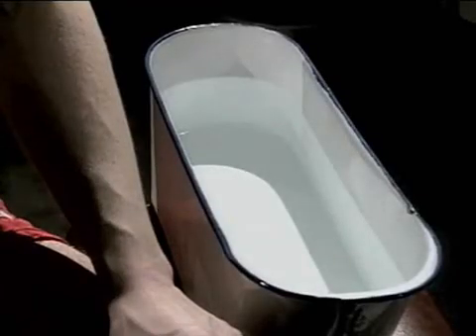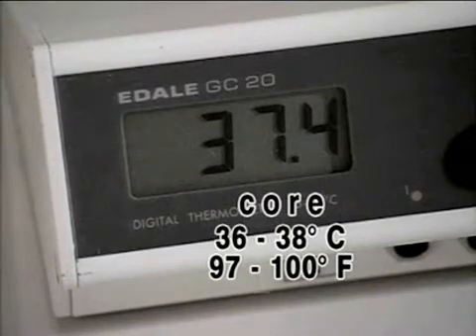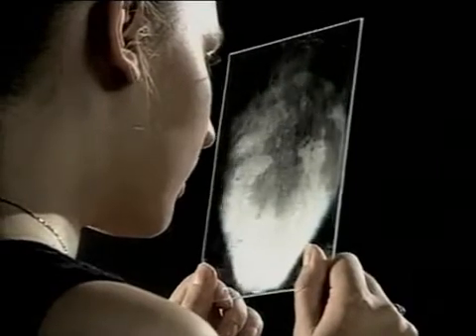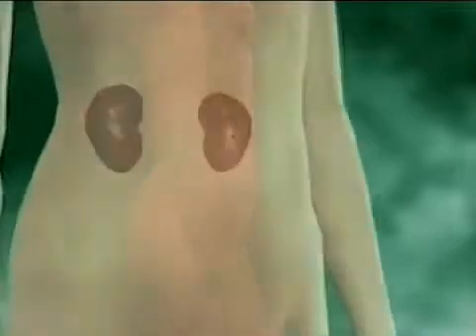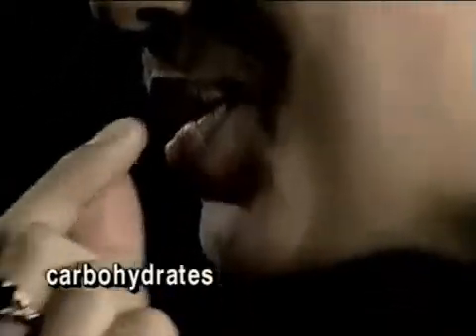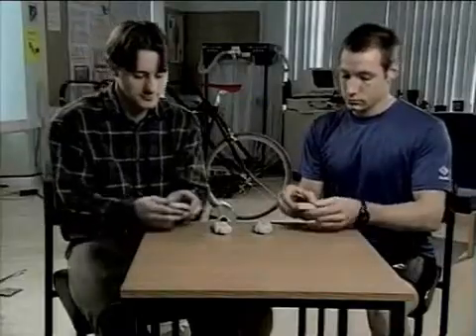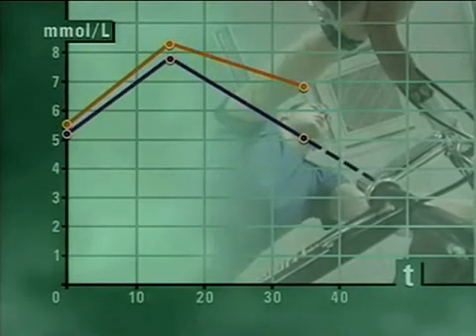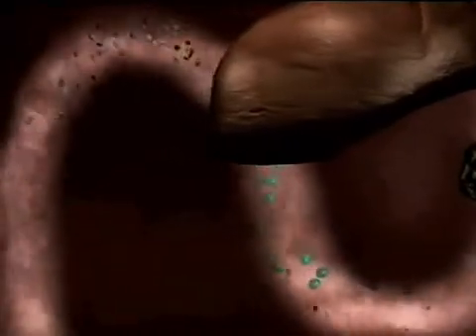Bio 1.2 Unifying Themes of Biology- 15 mins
Biology, chap 1, section 2
This reinforces the concepts in the text, but you still must read for full understanding